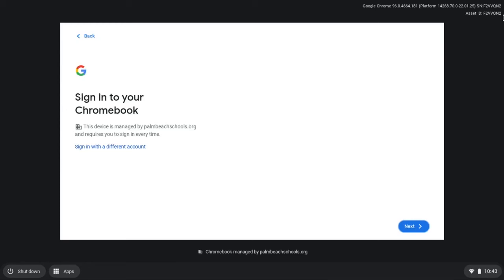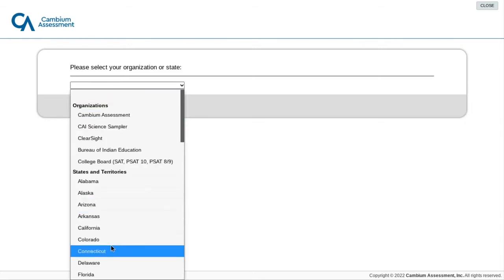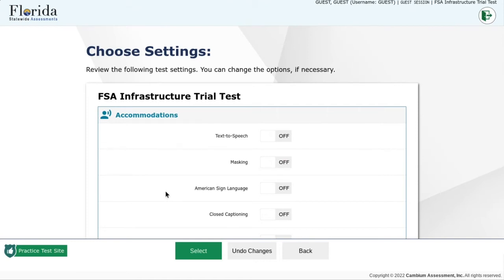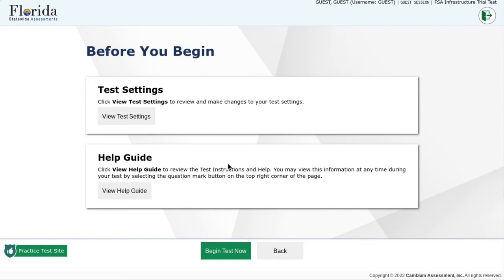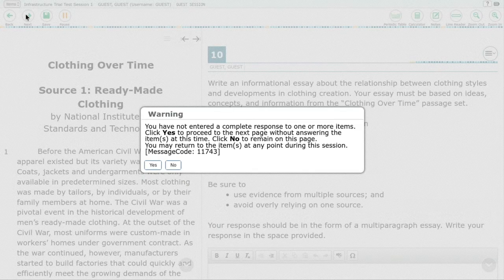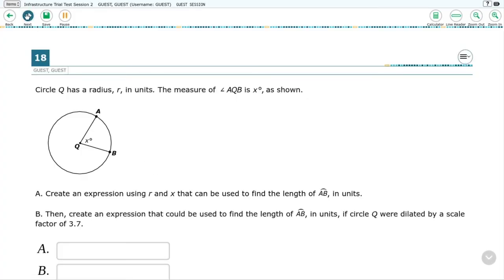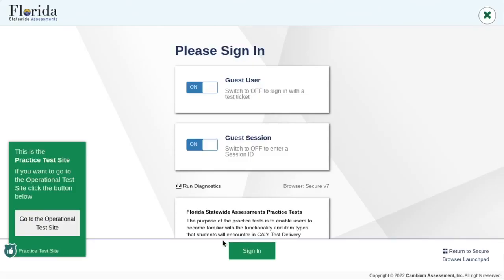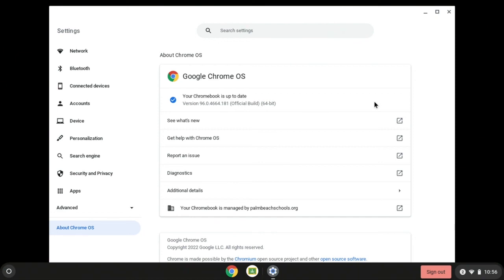2022 Infrastructure Trial